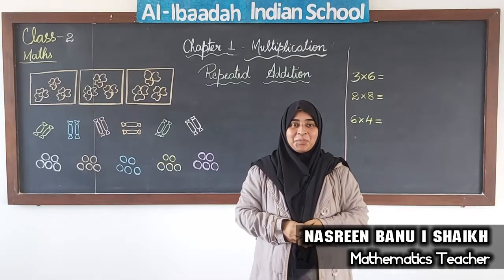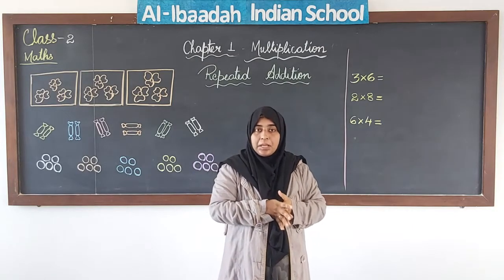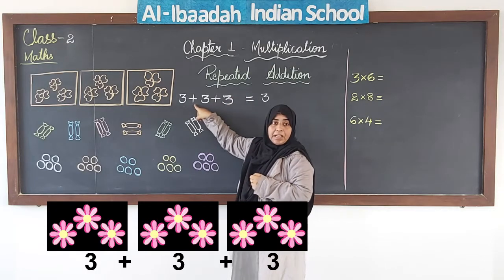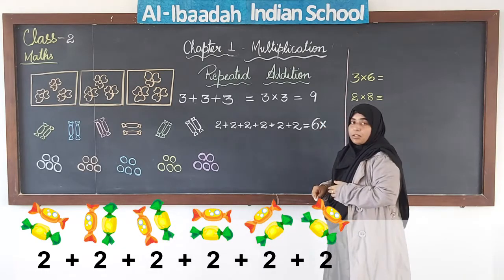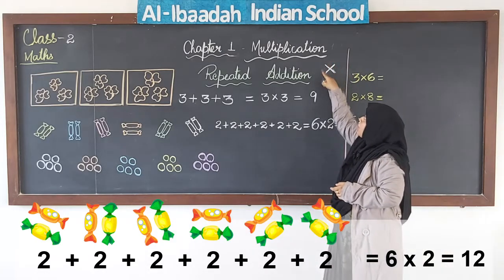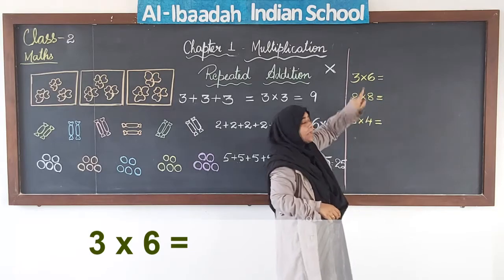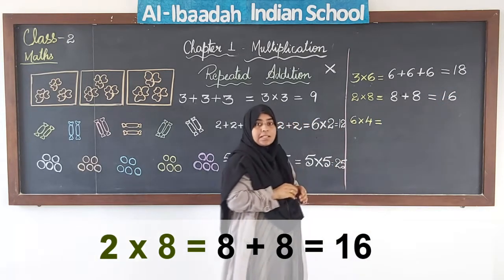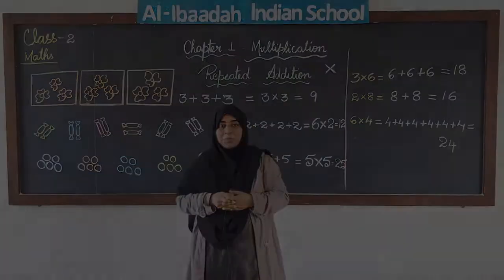Chapter 1 - Multiplication | Mathematics for Class II | Al Ibaadah Indian School | AIIS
Chapter 1 - Multiplication | Mathematics for Class II